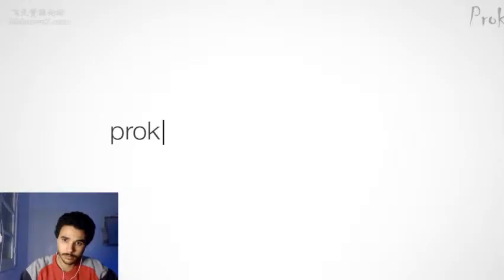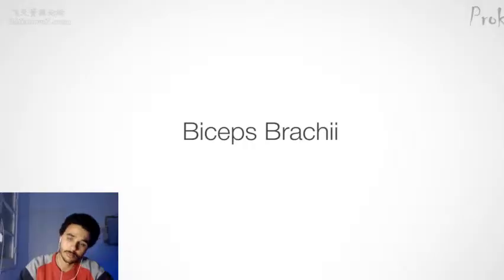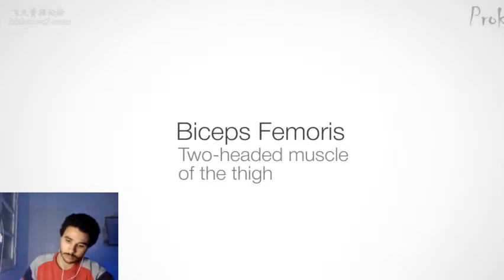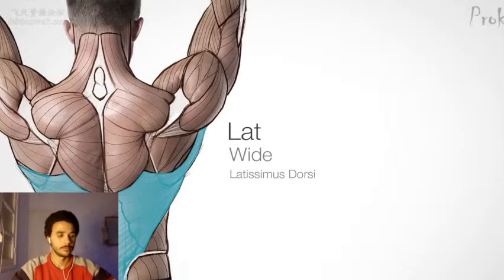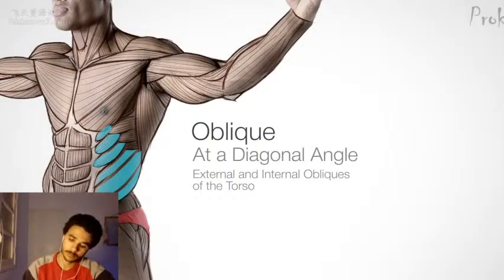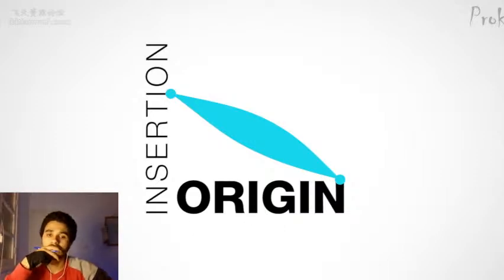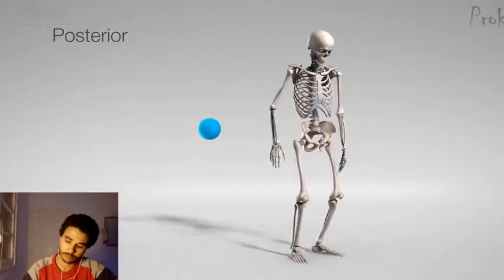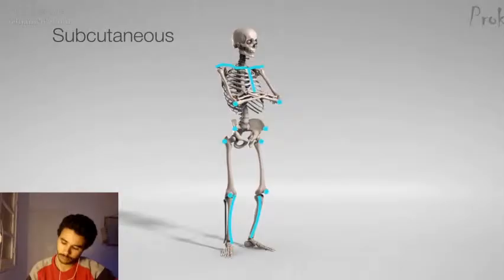Motion Designer learns how to draw: day 386: Proko Challenge n2: Anatomy terminology